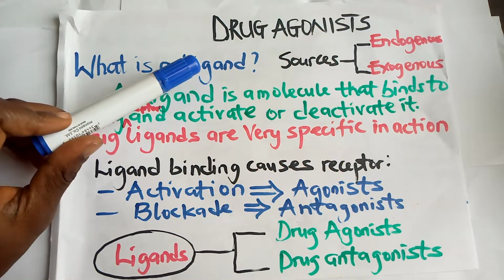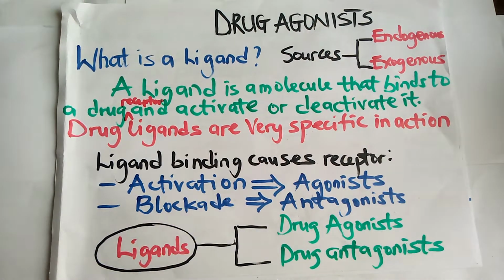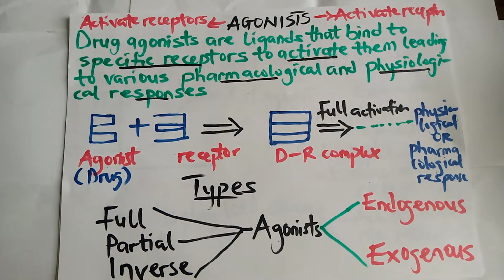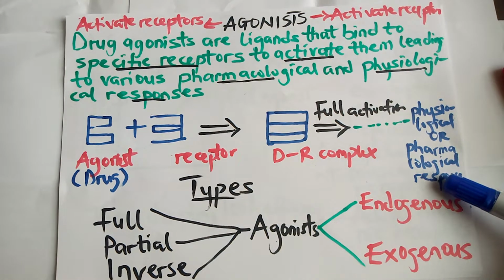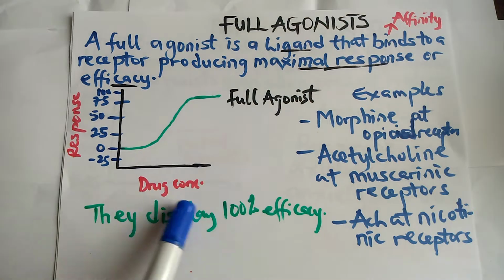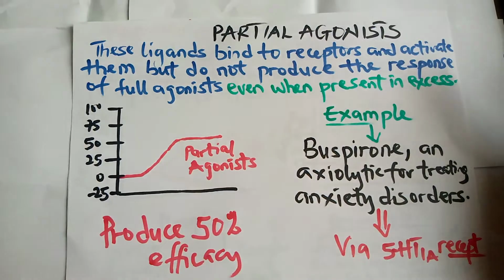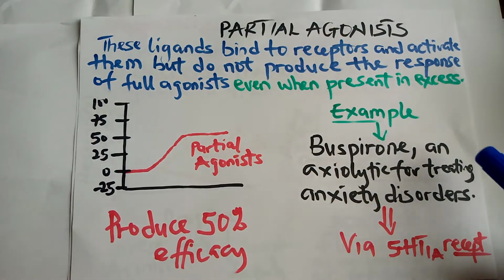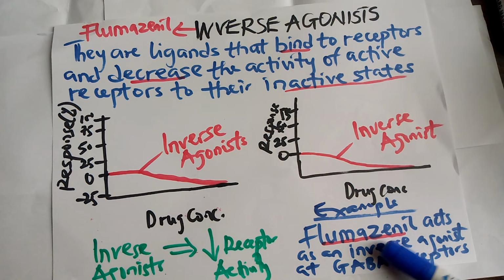DRUG AGONISTS: AN EASY APPROACH.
Meaning of Ligands, Drug Agonists and the types of agonists with relevant examples